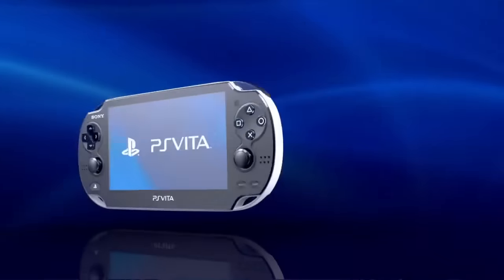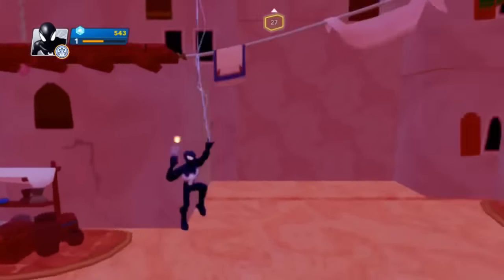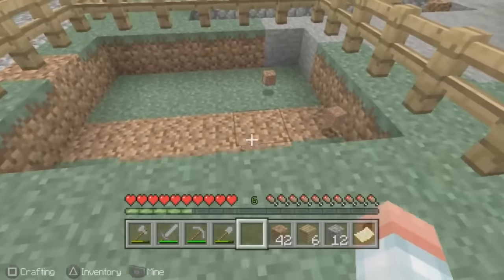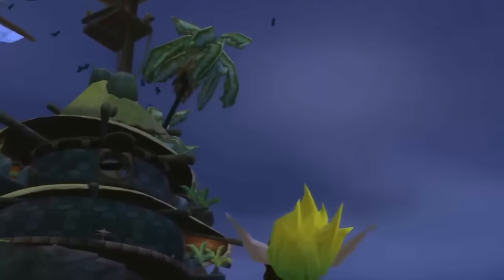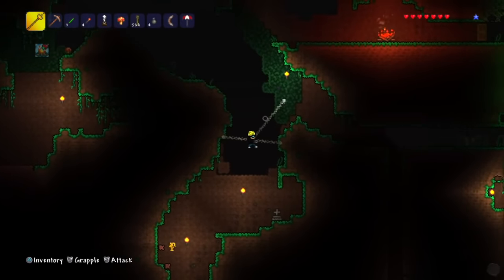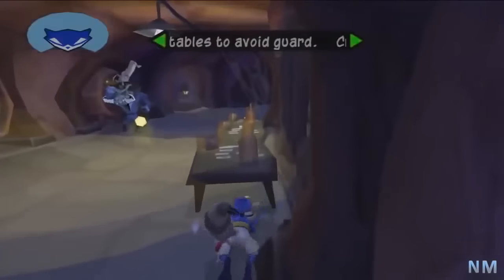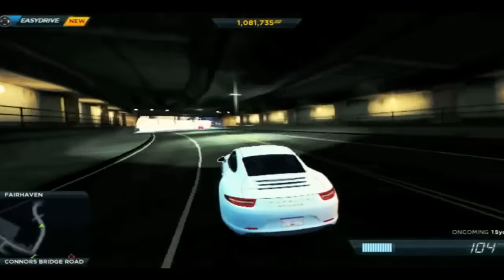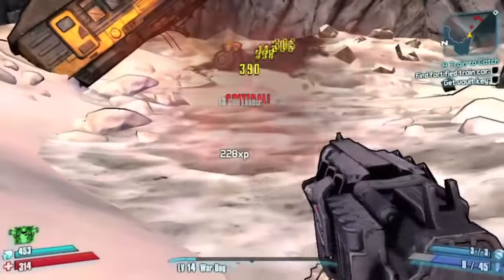PS VITA Top 10 Best Open World Games - (in my opinion)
lol this video needs a cleaner update but it came out in 2018 where I went over my favorite 'open world type' games that you can play on the PlayStation Vita. I feel an updated video is in order to take a re-look at more of its catalog now that I have spent more time with the vita. What's you favorite game?